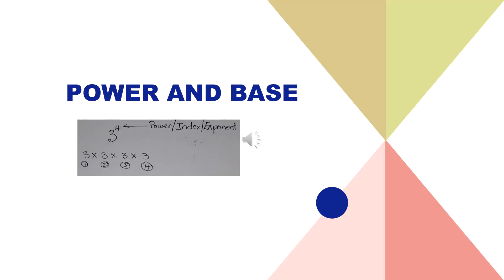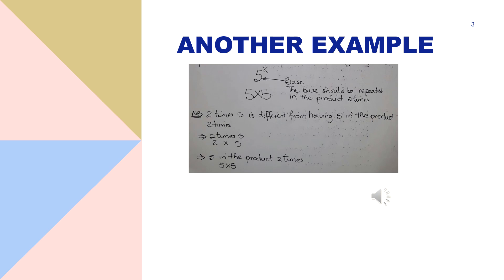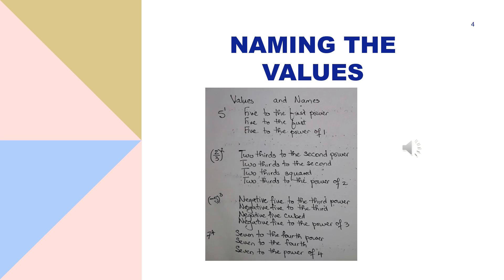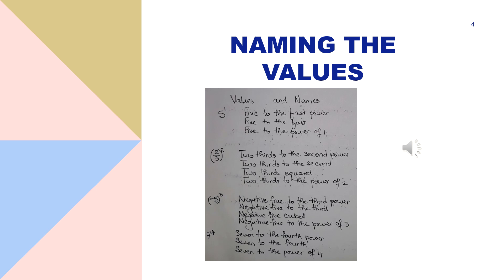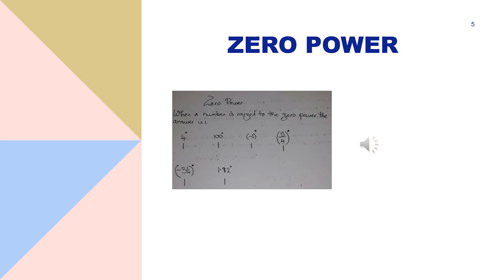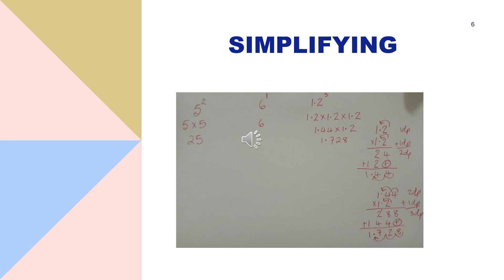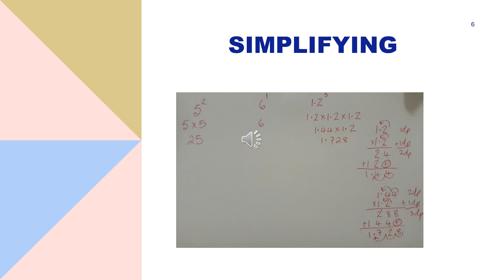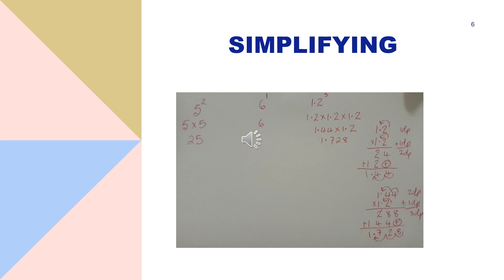Addressing Issues With Powers Video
Master working with powers.